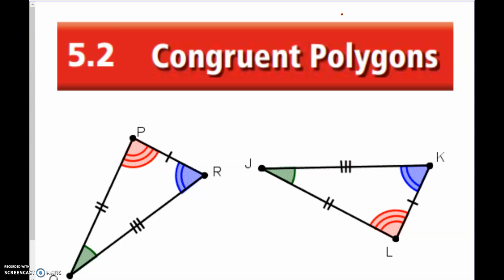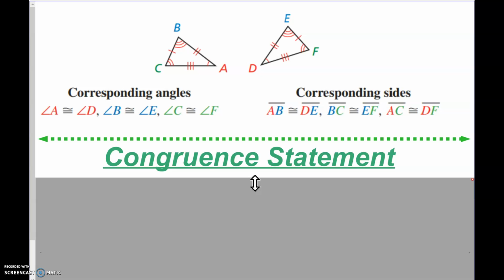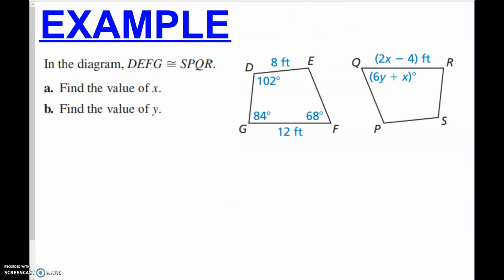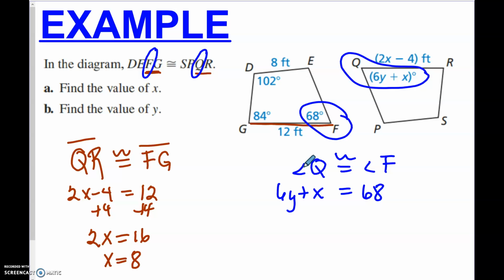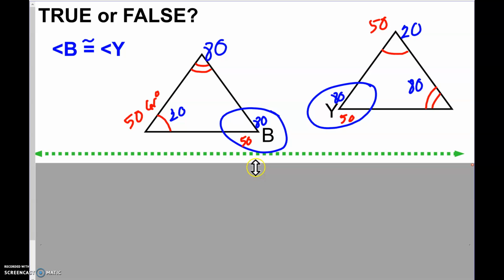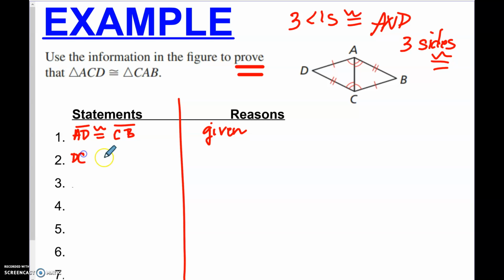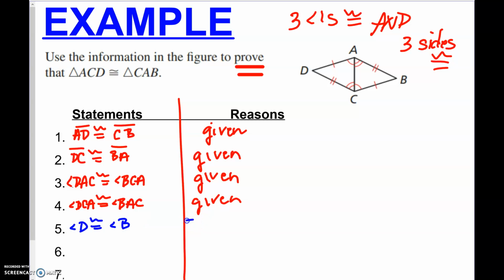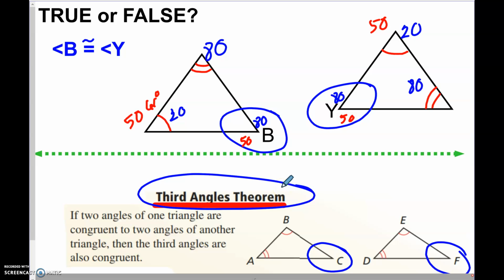5-2 Congruent Polygons